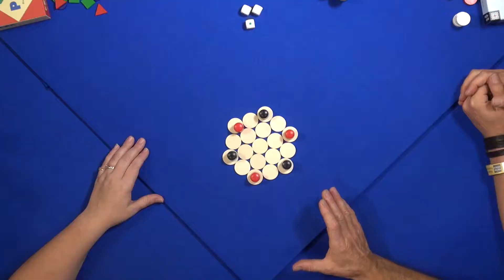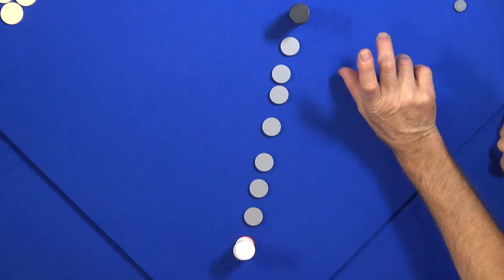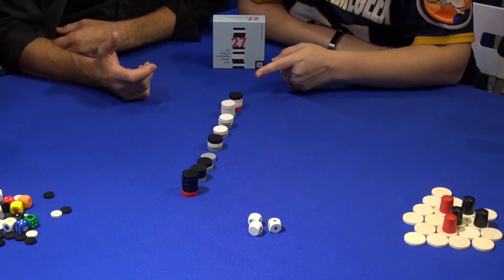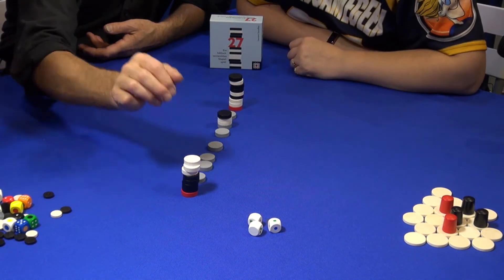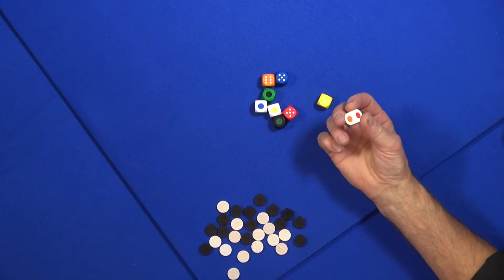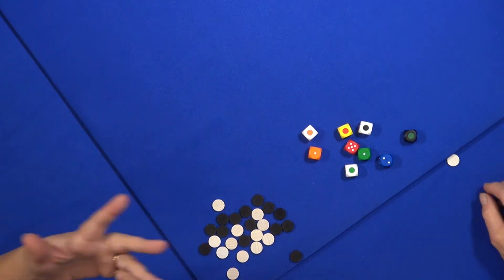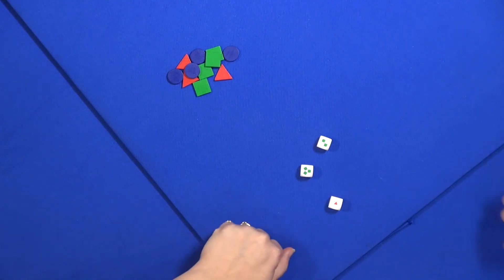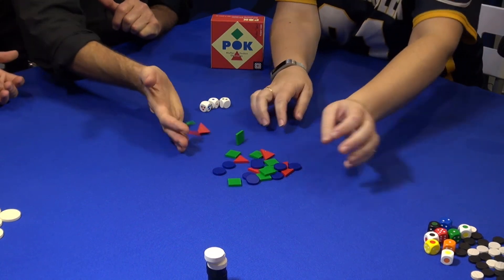Nonaga, 27, POK & Würfelblitz — game previews at SPIEL '17